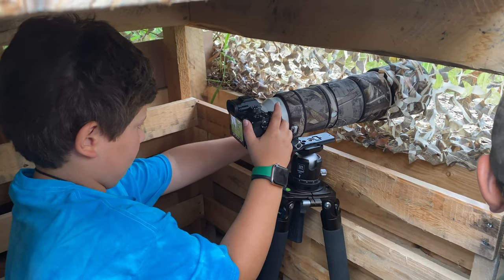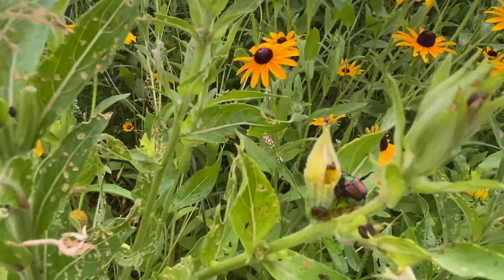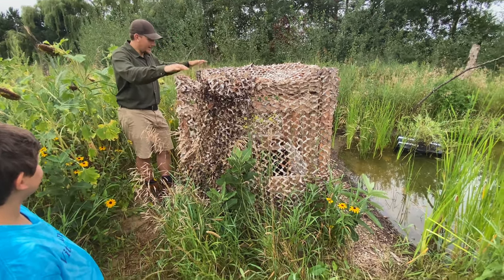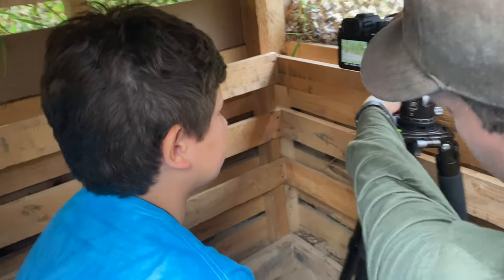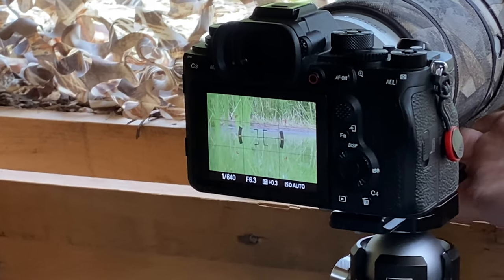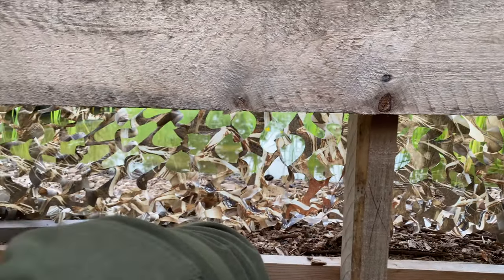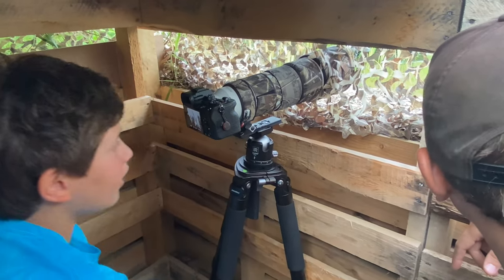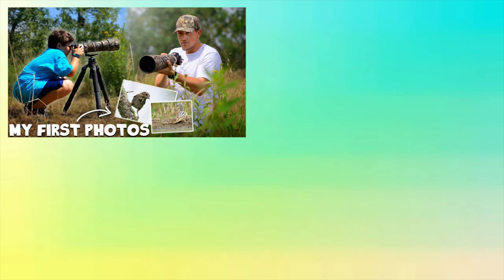Wildlife Photography With Stefano Ianiro